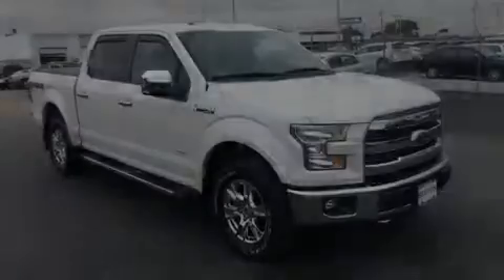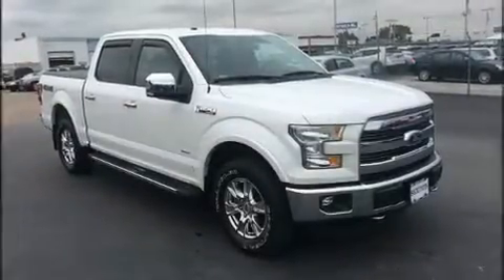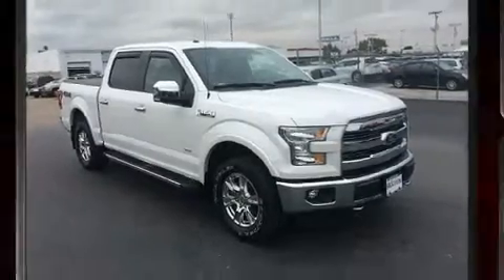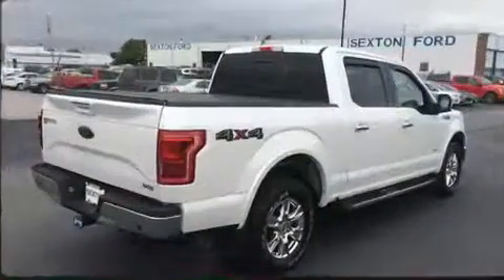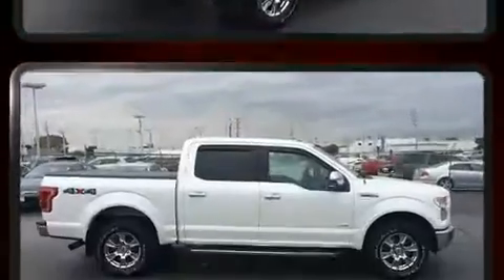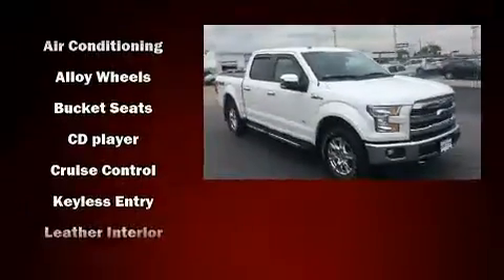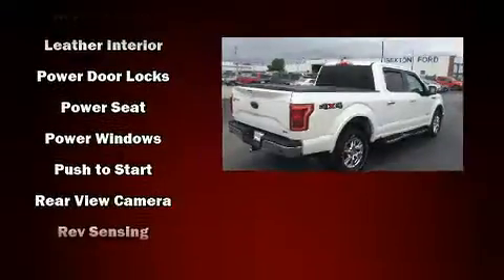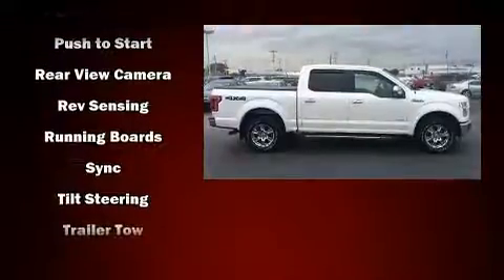2015 Ford F-150 Lariat in Moline, IL 61265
Sexton Ford
3802 16th Street

Sensibility and practicality define the 2015 Ford F-150. With fewer than 50,000 miles on the odometer, you can be confident that this pre-owned vehicle will provide you reliable transportation. All of the following features are included: a tachometer, variably intermittent wipers, a rear step bumper, an outside temperature display, tilt and telescoping steering wheel, and a split folding rear seat. Ford ensures the safety and security of its passengers with equipment such as: dual front impact airbags with occupant sensing airbag, front SIDE impact airbags, traction control, ignition disabling, and 4 wheel disc brakes with ABS. Brake assist technology provides extra pressure when applying the brakes. We pride ourselves on providing excellent customer service. Please don't hesitate to give us a call.